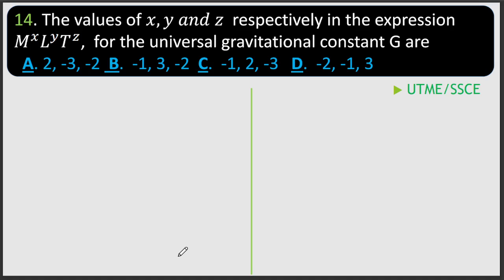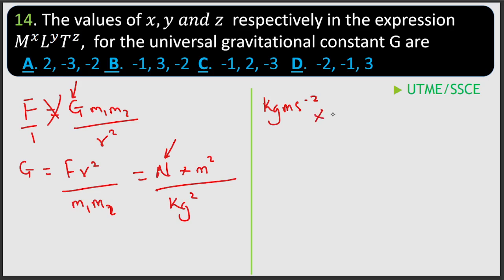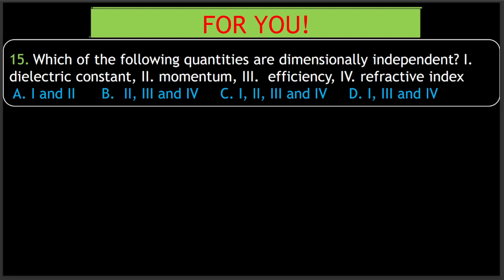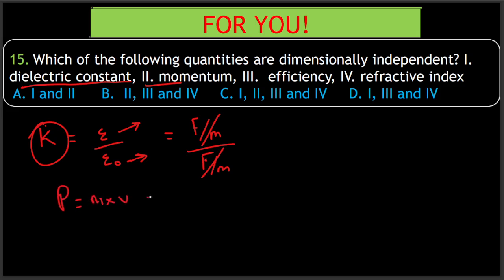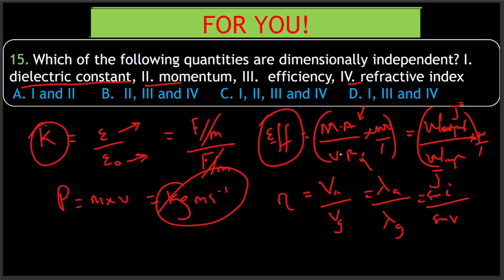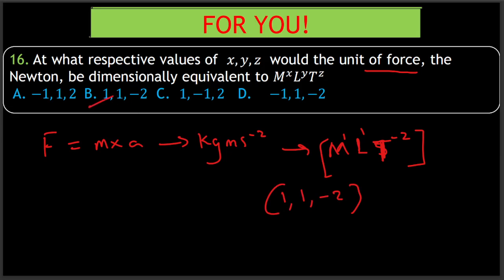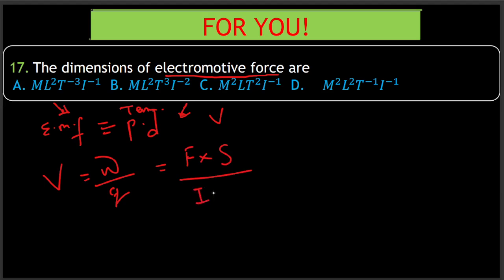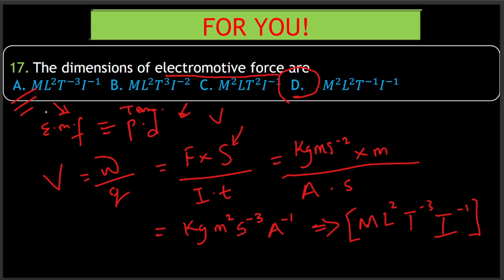QUESTIONS_ 14-17_PHYSICAL QUANTITIES ( DIMENSIIONS)_PART TWO